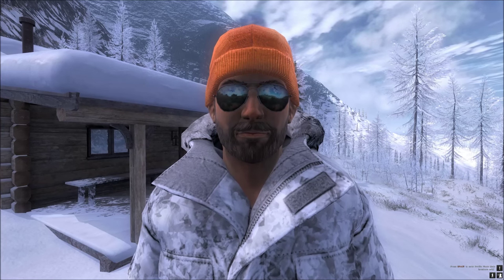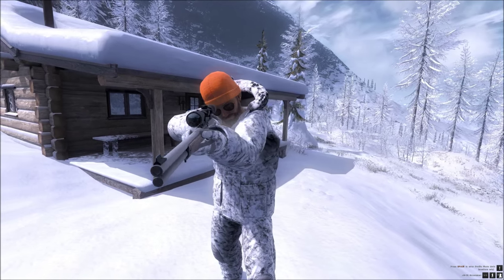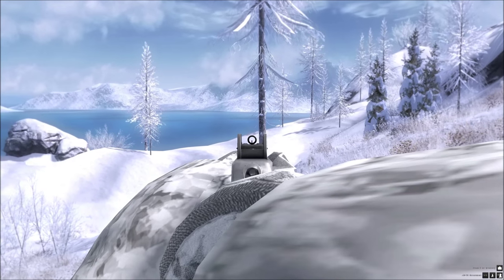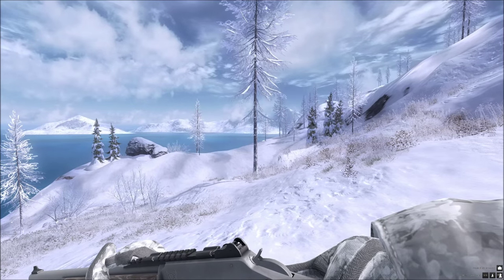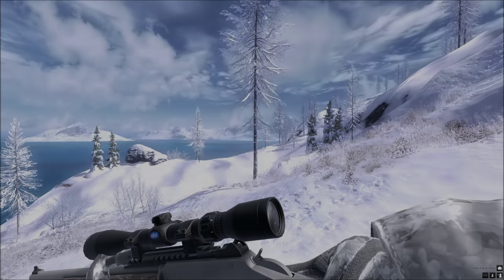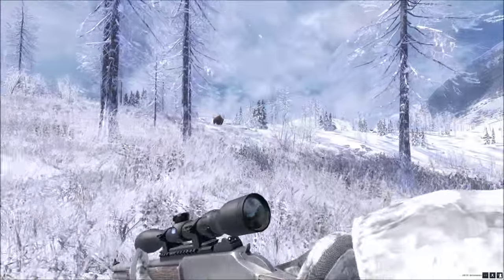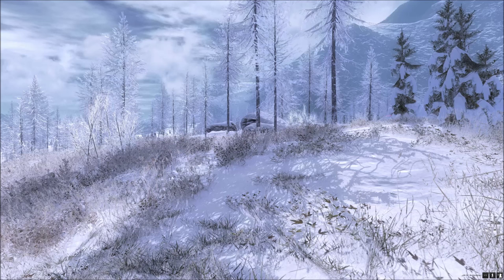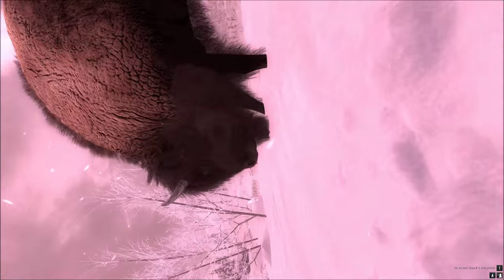theHunter 2015 Whiterime Ridge .45-70 Government Lever Action Rifle + Bison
hi this is me ronMctube taking a look at the brand new reserve which is called whiterime ridge. we also looking at the brand new rifle the .45-70 & the new animal the Bison.